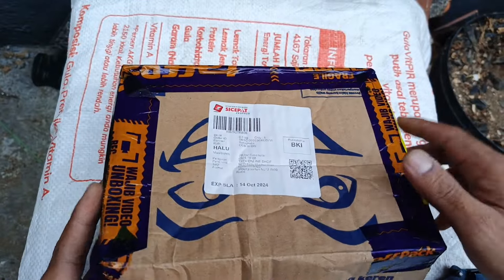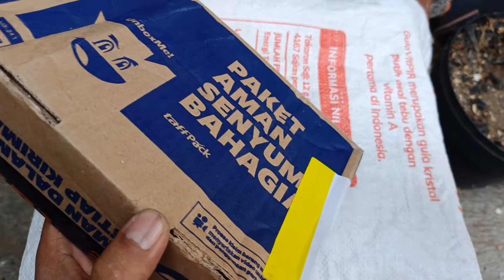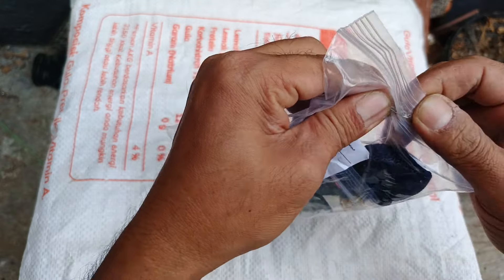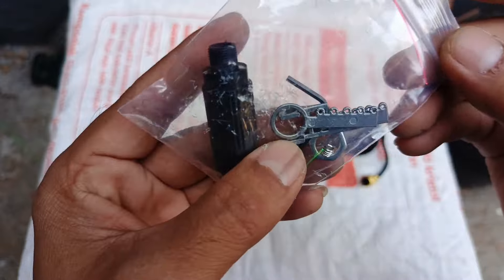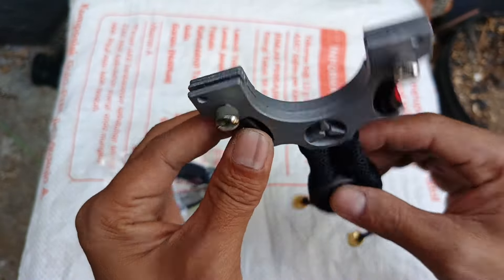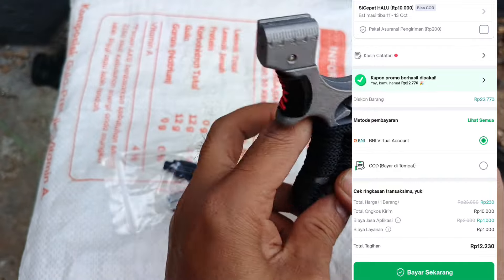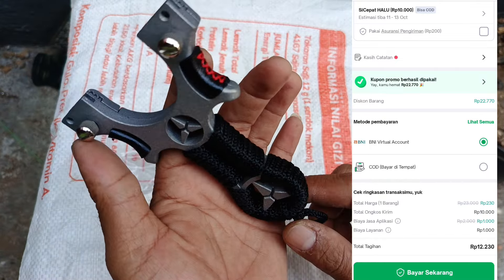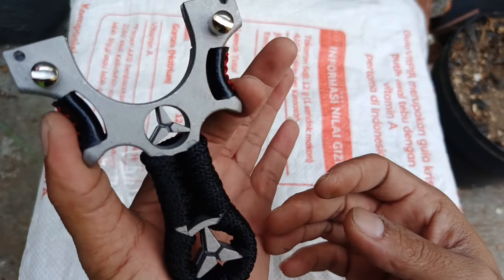UnBoxing, Review, uji Akurasi Ketapel MERCEDES BENZ‼️Ketapel Alumunium#toyota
Ketapel Viral
Ketapel fyp
Ketapel buming
Ketapel Trending
Ketapel Bamboo
Ketapel Diy